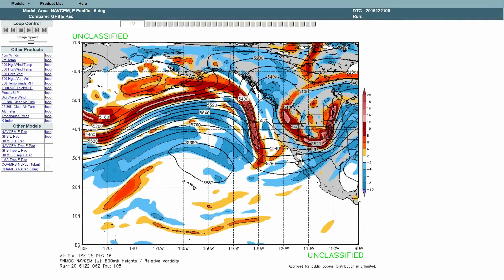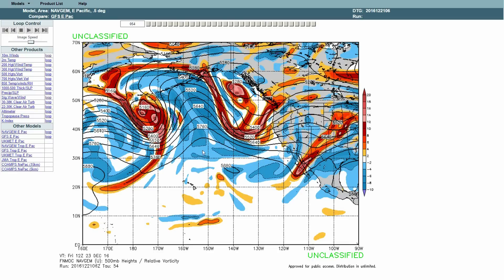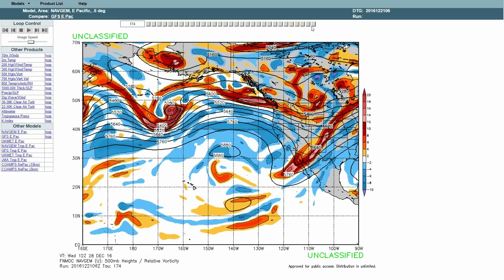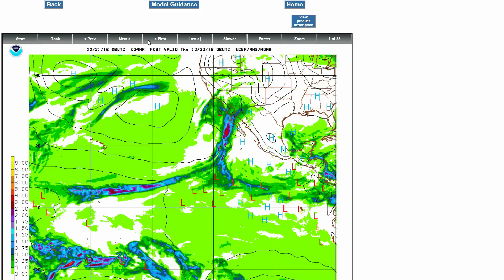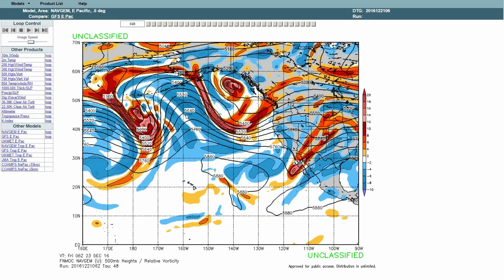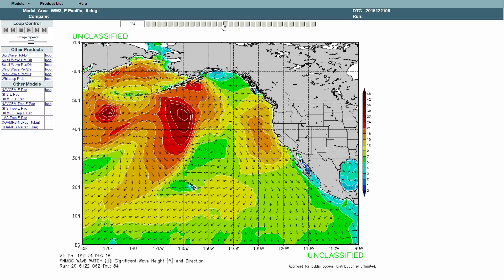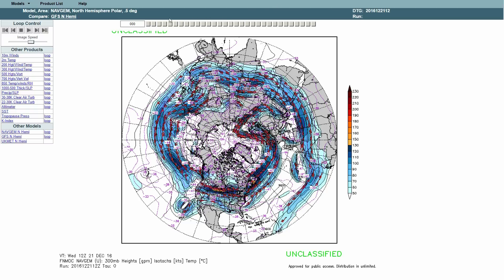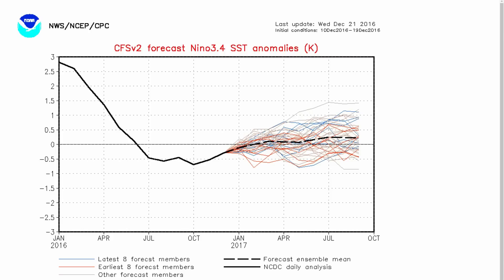Weather, Surf, and Niña, 12/21/2016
A look at both short- and long-range outlooks for our weather, surf, winds, and more, and how the ENSO pattern is/will influence this.